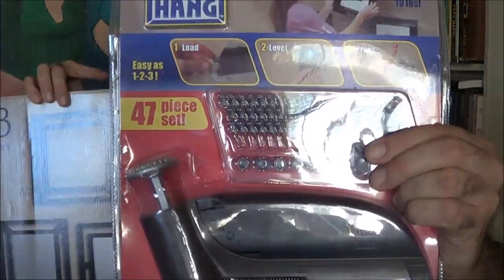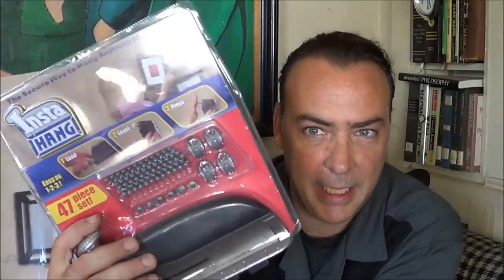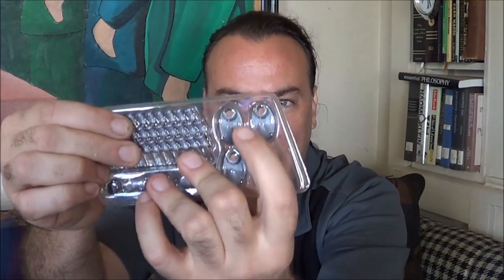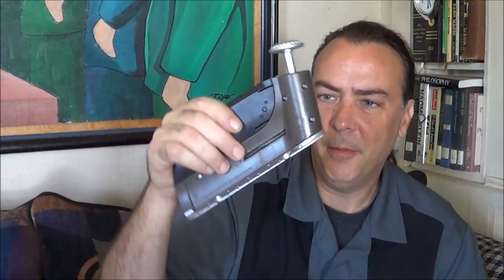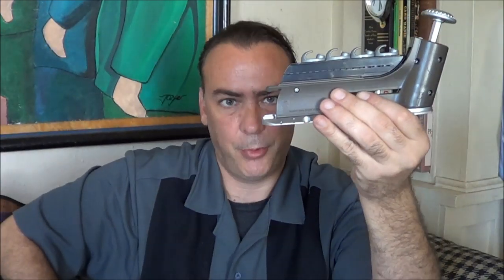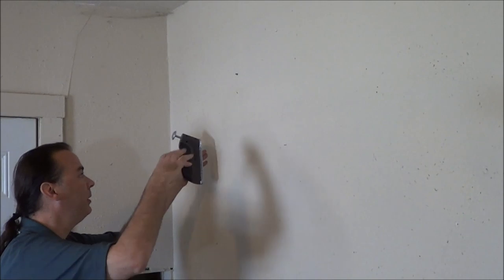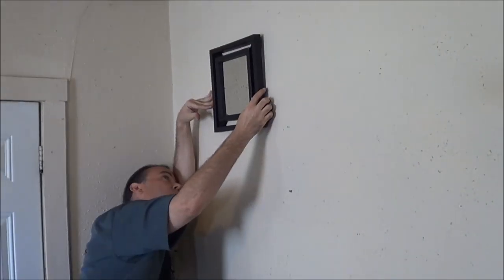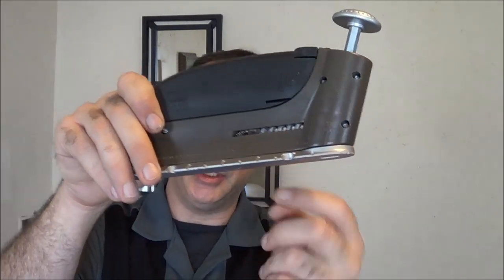Insta Hang Review; As Seen on TV - EpicReviewGuys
The Insta Hang Review, As Seen on TV. Is the Insta Hang the easiest way to hang home decorations. Decorative Mirrors